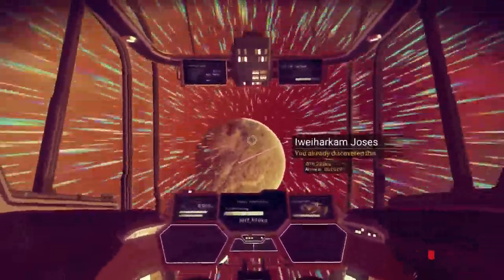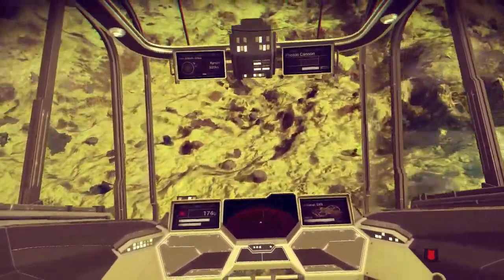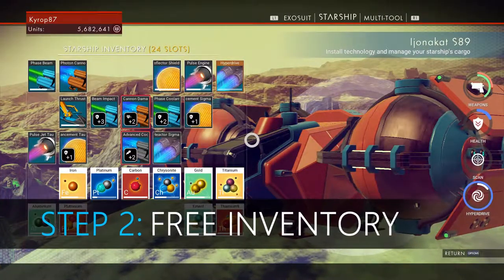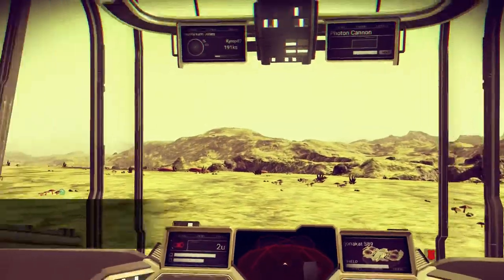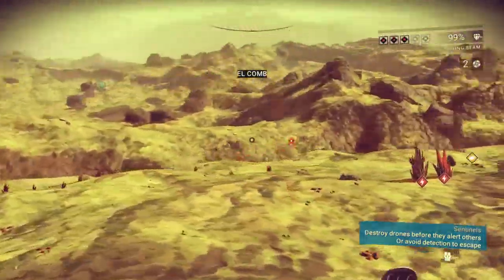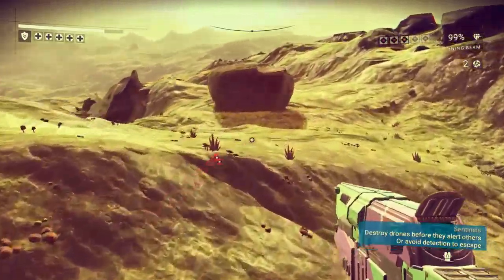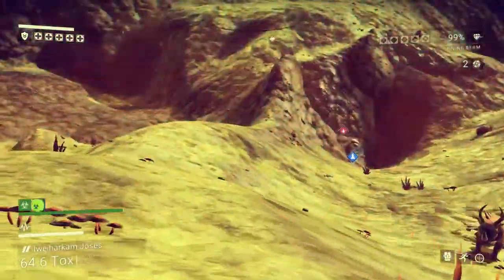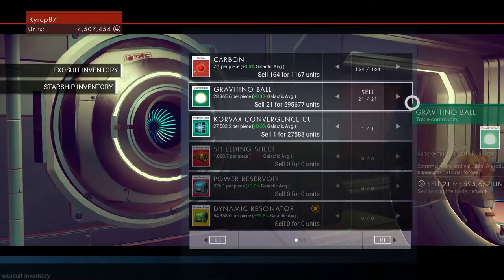No Man's Sky - Make 500k in 10 Minutes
Yea that's right. Want to know how to make half a million in 10 min within No Man's Sky then be sure to watch this video. Hope you enjoy and it helps.